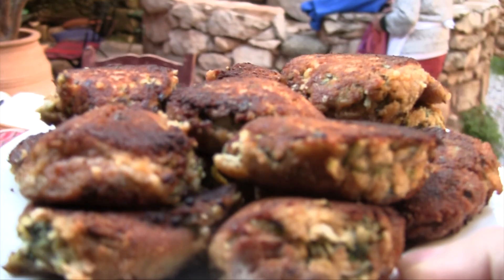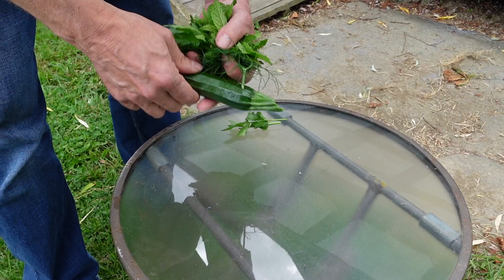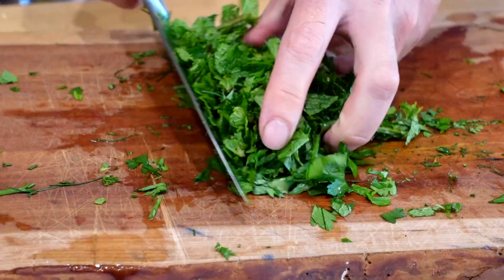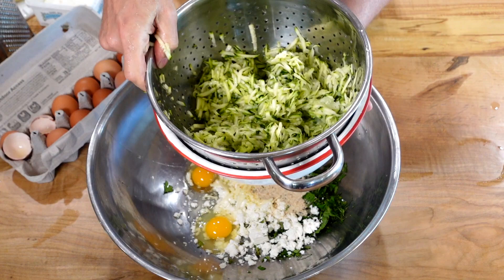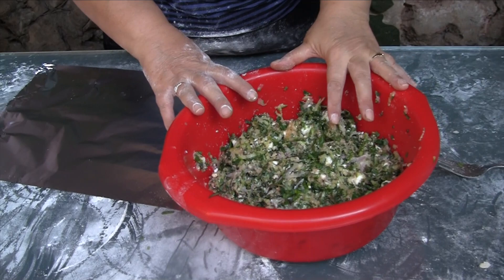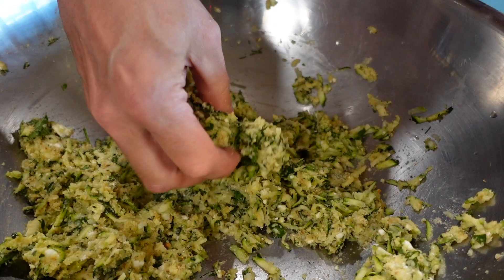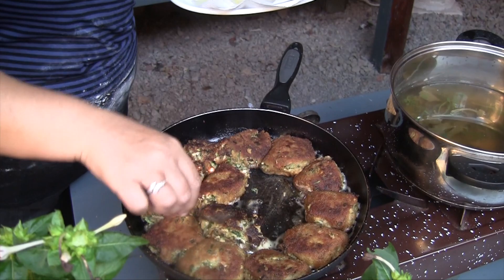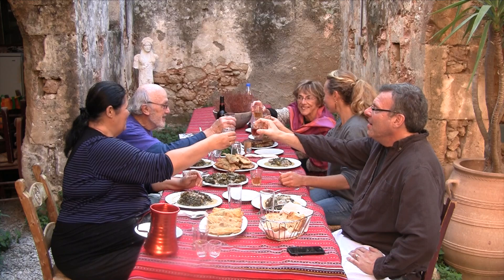Authentic Zucchini Fritters with Feta, Cheddar, Mint and Parsley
This is it.  My all time favorite recipe from Crete, maybe from the whole Mediterranean Diet: Zucchini Fritters by Koula Barydakis.

*This content is strictly the opinion of William Bradley, R.D., and is for informational and educational purposes only. It is not intended to provide medical advice or to take the place of medical advice or treatment from a personal physician. All viewers of this content are advised to consult their doctors or qualified health professionals regarding specific health questions. Neither William Bradley, R.D. nor the publisher of this content takes responsibility for possible health consequences of any person or persons reading or following the information in this educational content. All viewers of this content, especially those taking prescription or over-the-counter medications, should consult their physicians before beginning any nutrition, supplement or lifestyle program.